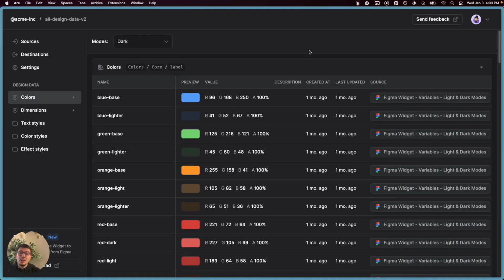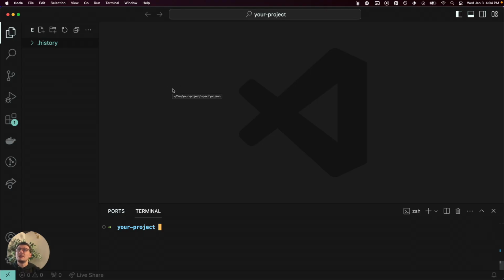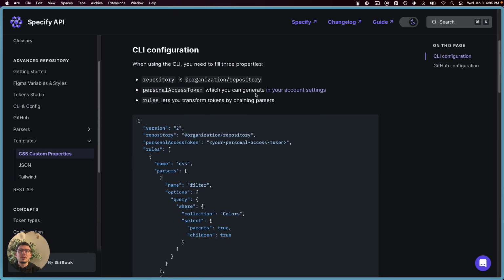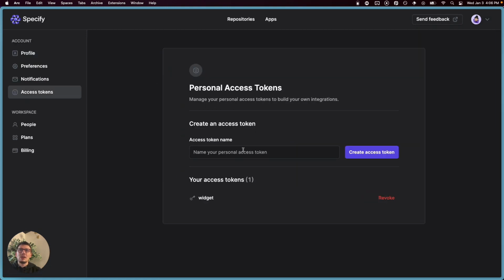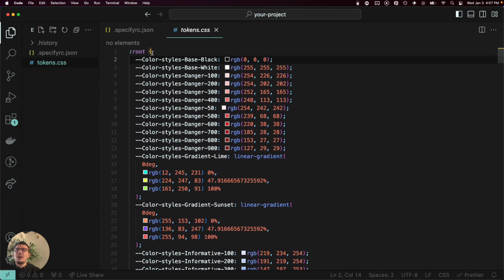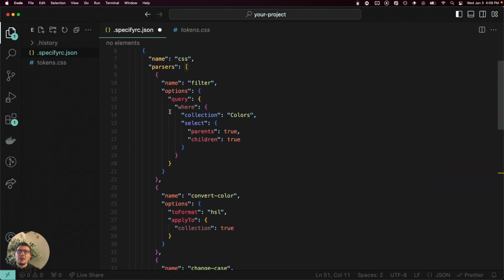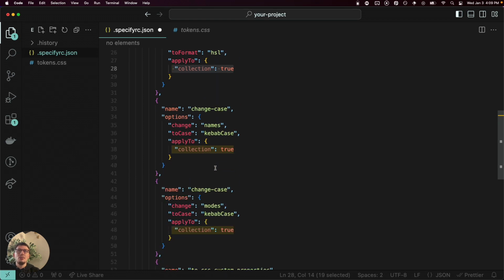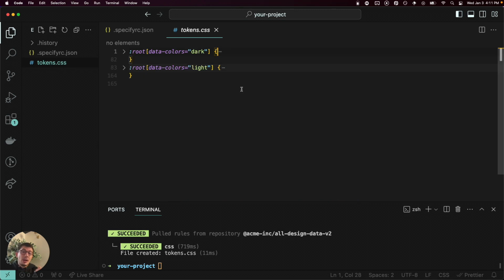How to generate CSS variables with the Specify CLI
Learn more how to use the Specify CLI to generate design tokens as CSS variables.

0:00 Overview of our Specify repository
1:19 Installing the CLI
2:02 Creating the config file
3:34 Pulling tokens in CSS
4:11 Customizing the CSS output